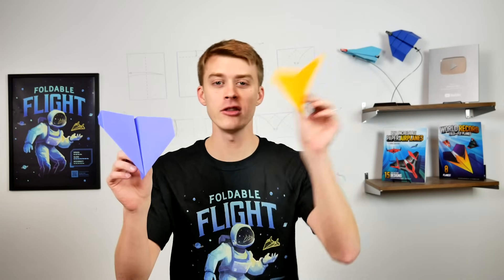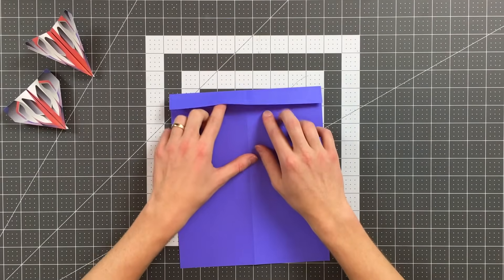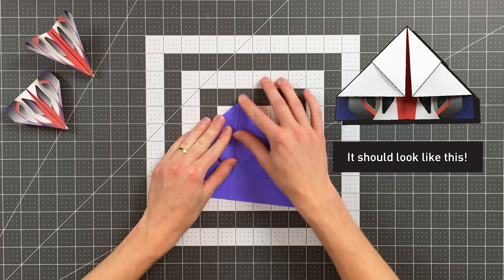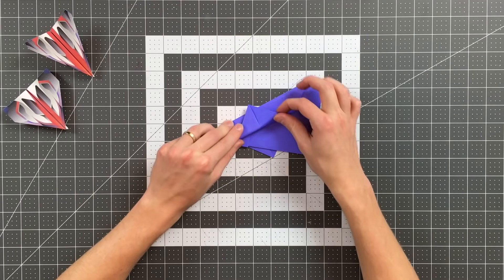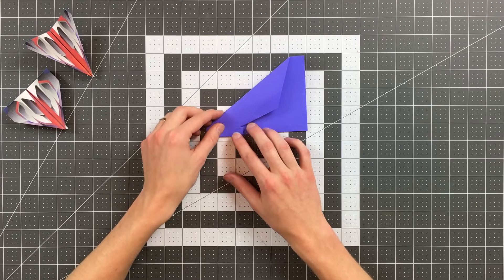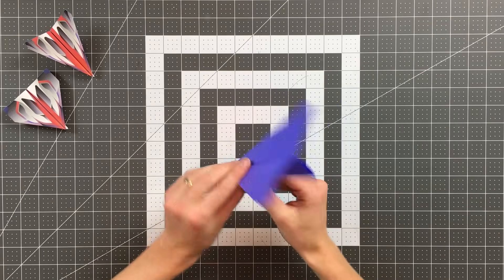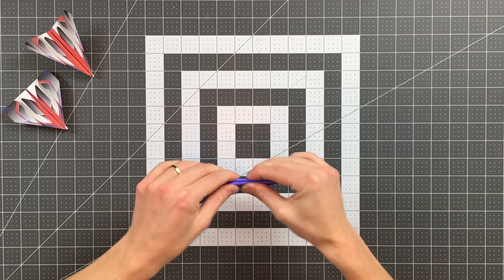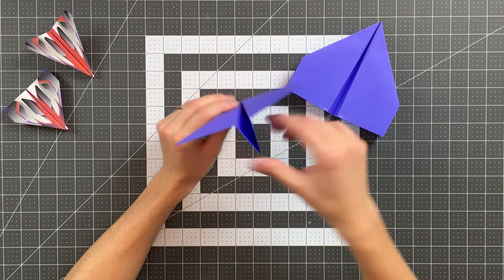2 in 1 — Dart and Glider Paper Airplane Flies Over 100 Feet! Learn How to Make Flare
Materials: US Letter ( 8.5 in x11 in ) Paper or A4 Paper
Difficulty: Easy